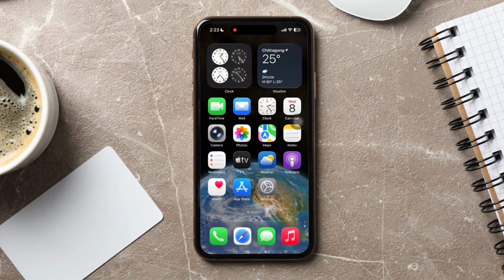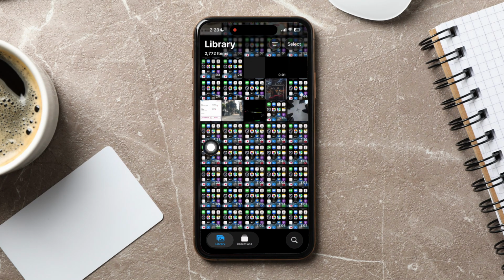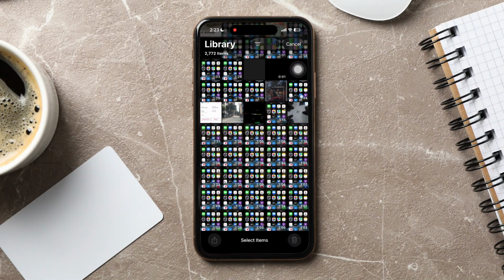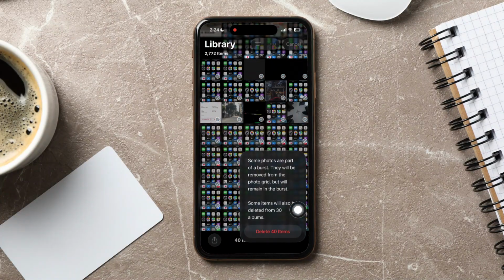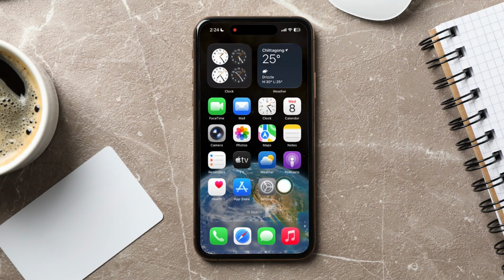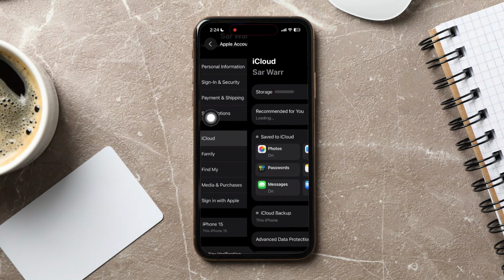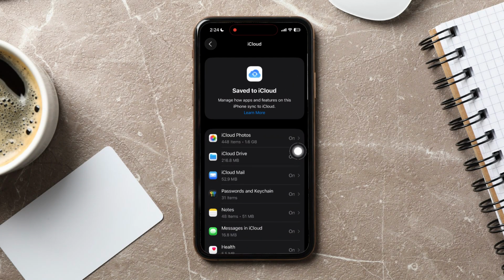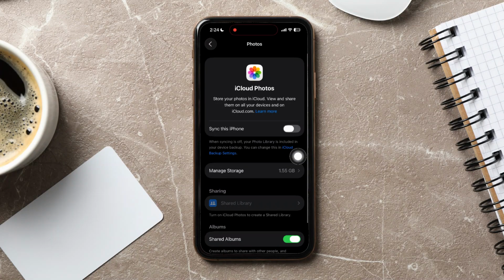How To Delete All Camera Roll From iPhone 2026 (Step-By-Step Tutorial)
Today I'll show you how to completely delete all photos from your iPhone's camera roll quickly and safely. You'll discover the fastest methods to clear out your entire photo library, whether you want to free up storage space or start fresh with a clean device. I'll walk you through multiple approaches including the built-in Photos app bulk selection feature, using iCloud Photos settings, and connecting to your computer for mass deletion. You'll learn the step-by-step process to select all photos at once, how to permanently remove them from your Recently Deleted folder, and important backup tips to protect your memories before deletion. I'll also cover how to check your storage afterwards and ensure you've freed up maximum space on your device. Whether you're preparing to sell your iPhone, troubleshooting storage issues, or simply want a fresh start, these proven methods will help you safely remove thousands of photos in minutes instead of deleting them one by one.